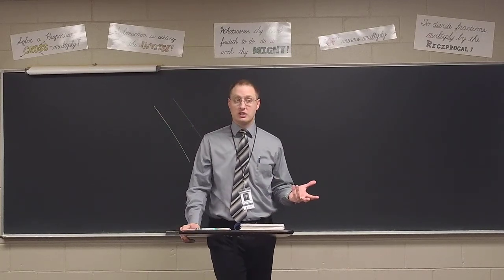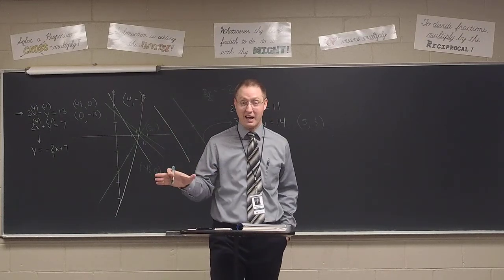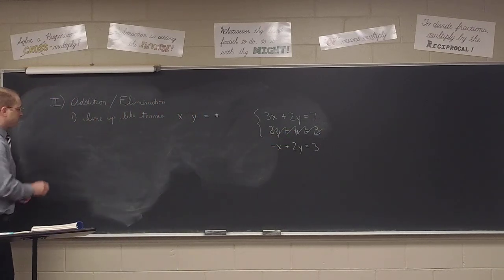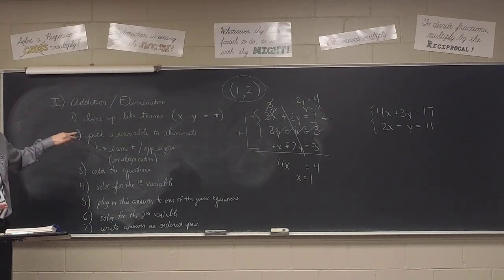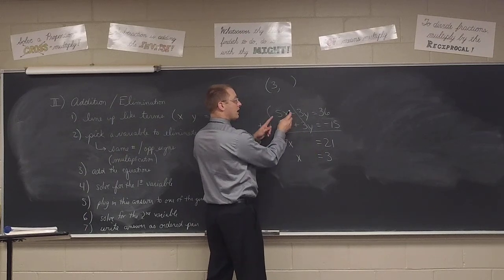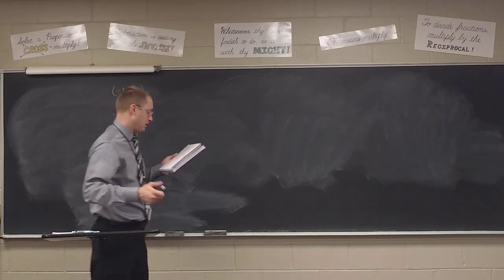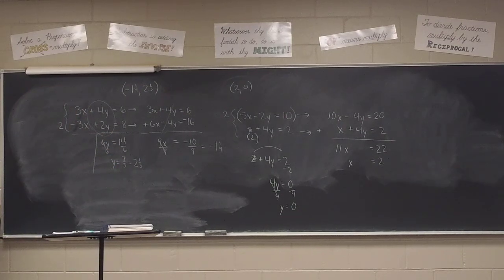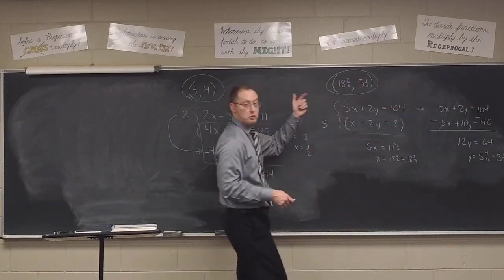Algebra I Lesson 142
Solving systems by elimination / addition